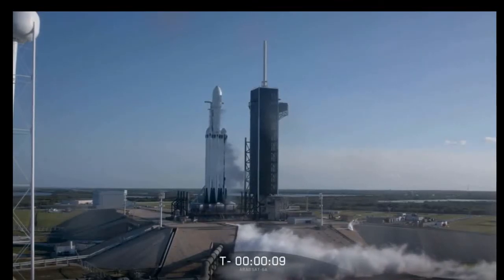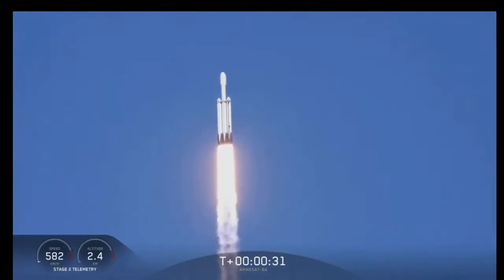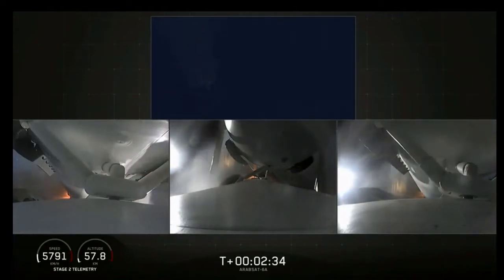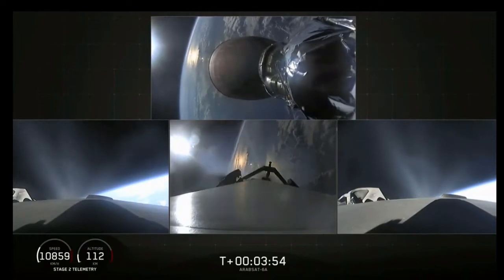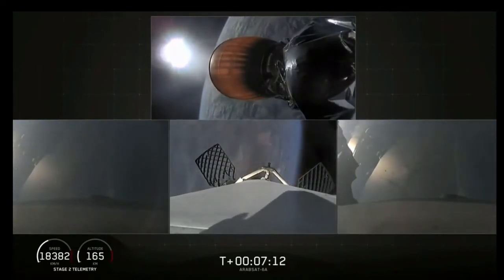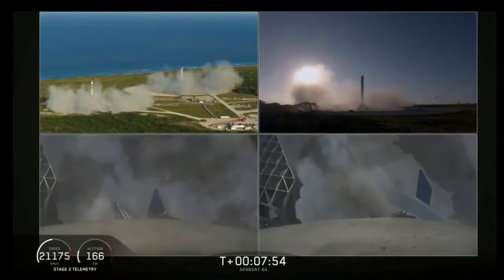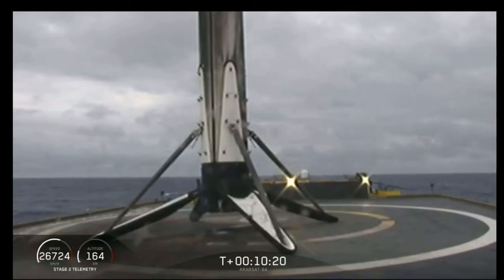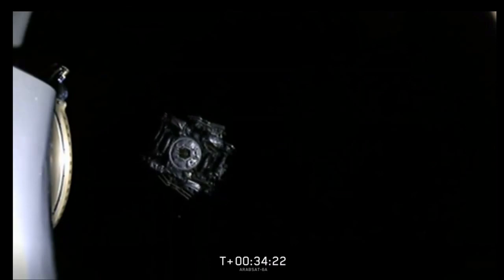Falcon Heavy ArabSat 6A Launch: 2nd FH + launch, landing & deployment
SpaceX is targeting Thursday, April 11 for a Falcon Heavy launch of the Arabsat-6A satellite from Launch Complex 39A (LC-39A) at NASA’s Kennedy Space Center in Florida. The launch window opens at 6:35 p.m. EDT, or 22:35 UTC, and closes at 8:31 p.m. EDT, or 00:31 UTC on Friday, April 12. The satellite will be deployed approximately 34 minutes after liftoff.

Following booster separation, Falcon Heavy’s two side boosters will attempt to land at SpaceX’s Landing Zones 1 and 2 (LZ-1 and LZ-2) at Cape Canaveral Air Force Station in Florida. Falcon Heavy’s center core will attempt to land on the “Of Course I Still Love You” droneship, which will be stationed in the Atlantic Ocean.

Credit : SpaceX